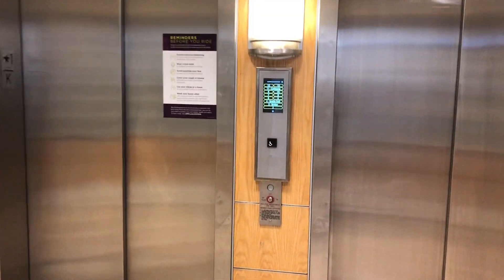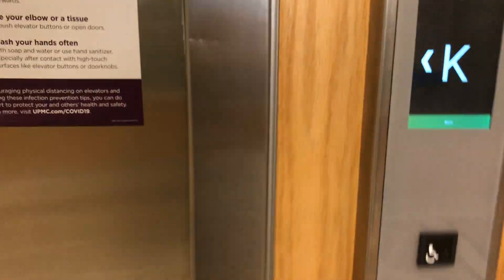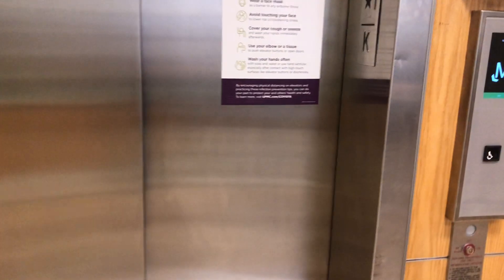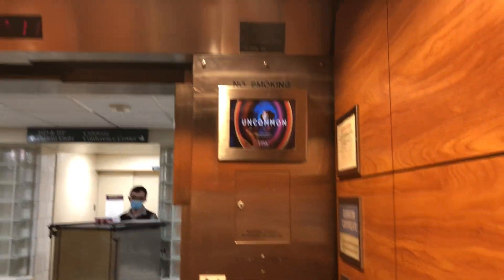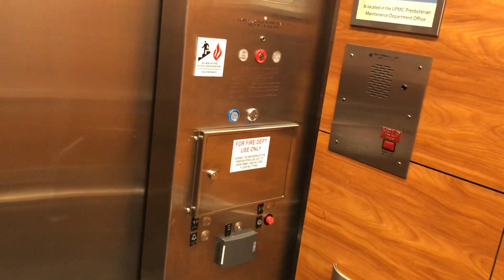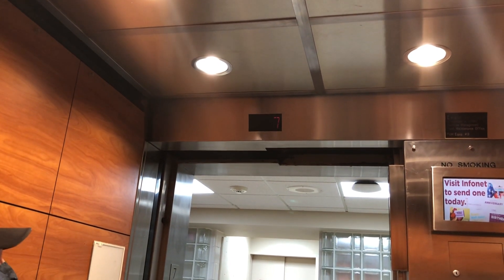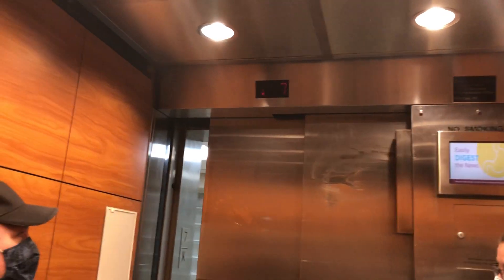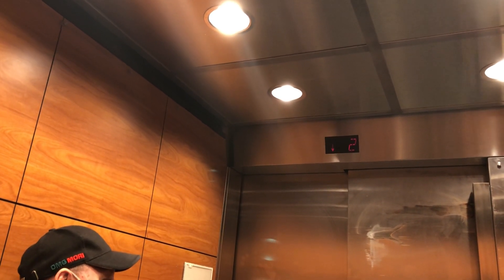DURING MOD. - Westinghouse/90s Schindler/PORT Main elevators - UPMC Presbyterian - Pittsburgh, PA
[W. Oakland, Pittsburgh, PA - Recorded 08/24/2021]
I believe this was either originally 2 sets of 2 elevators, or a set of 4 Selectomatic elevators. Regardless, I think 4 of the cars were Westinghouse (and before that hand-operated potentially), then were modernized in the 90s by Schindler with Miconic and ADAMS SurvivorPlus, and 4 more smaller cars were installed at that time. Now they're in the process of being modernized by Schindler with 6400 and PORT Technology and DMG/MAD BS Moon inside. These also have that portOS that runs Android, my 1st time seeing that and the 1st 1s in Pittsburgh. Before, there were separate call buttons for some elevators, as some served all floors, while others were Express elevators or something. It was a bit confusing and I never remembered which was what and which served what floors. But thankfully the PORT now eliminates that confusion with the separate Express cars and all that and you're guaranteed to get a car serving your floor. I'm not sure if they opened-up any floors, although I'm guessing they most likely did. Only cars "K" and "L" go to the 12th and 13th floors. Cars "I," "J," "K," and "L" are older (possibly hand-operated original to the hospital before), whereas cars "M," "N," "O," and "P" were added in the 90s when the other 4 were modernized. For some weird reason the old records suggested Otis did the current modernizations (filed the permits) on cars "I" and "J," but this seems very unlikely, this was most likely an error.
These are VERY, VERY busy, and this is a kind of crappy video with no cab view, as there was always other people on the elevator. Luckily I managed to trim a majority of the video, as the video was originally 13 mins. long. It was probably a bad idea coming here on a weekday. They're modernizing 2 elevators at a time, so 6 of the 8 cars were running, and I don't know if it was that or something else, but there was large congestion with these elevators. At the time, 4 of the cars were 90s Miconic on PORT, 2 of the cars were being modernized, and 2 of the cars were finished (finished cars not in this video). Perhaps when the modernization's finished it won't be this congested. I didn't do handicapped because I didn't want to congest the system any more than it already was. I saw this modernization coming, as with this many elevators and being this busy, they needed this system VERY badly, and now they're finally getting what they need.
Elevator information in after modernization video
Installed: 1964 (some cars), 1993 (cars 27-30) | Modernized/replaced: 1993 (cars 7-10) | being modernized as of 2021-22